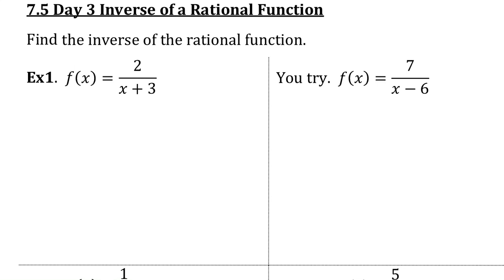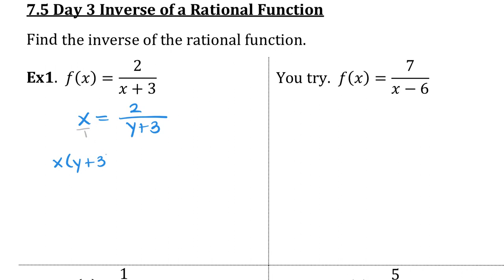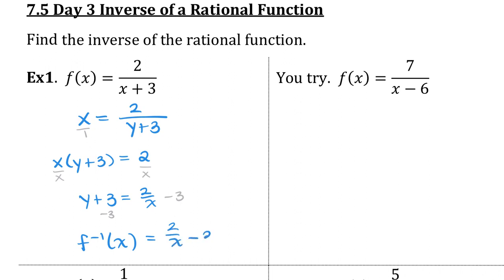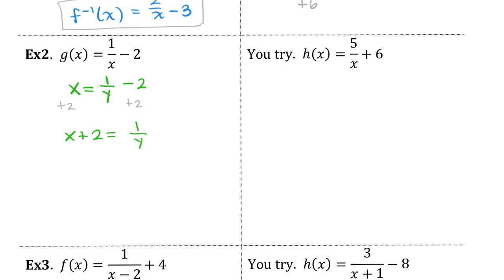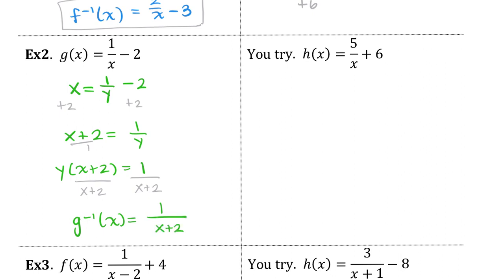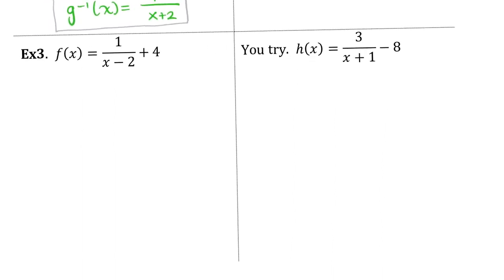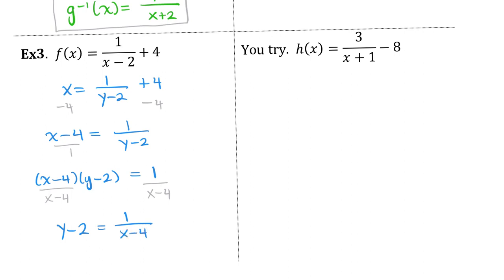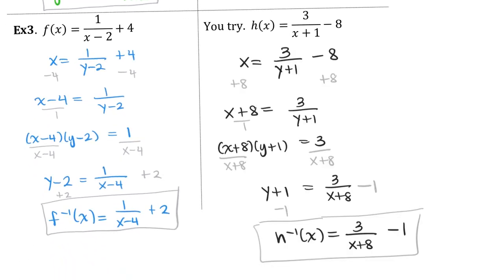7.5 Day 3 Inverse of a Rational Function